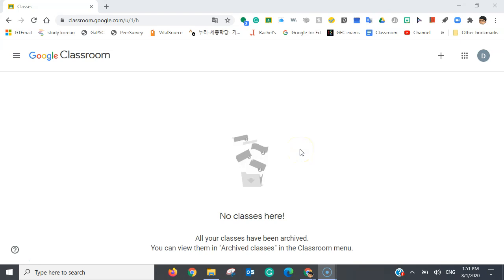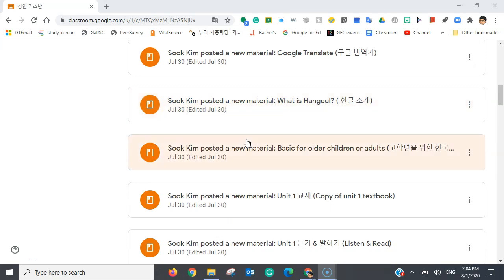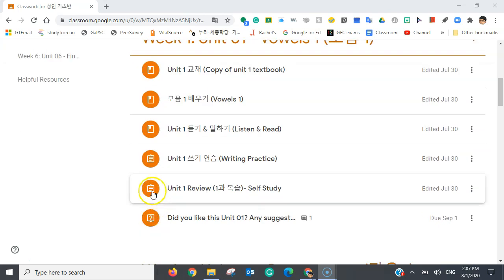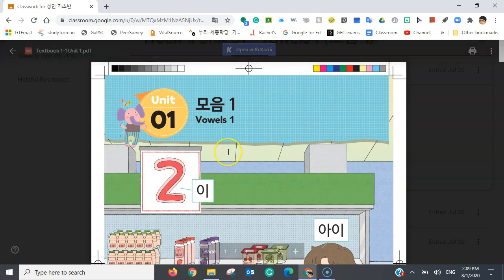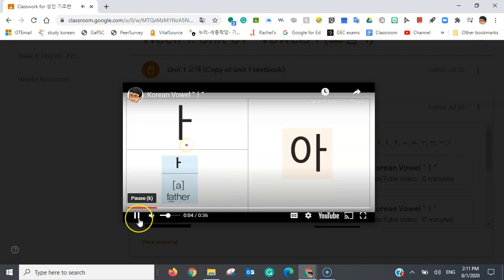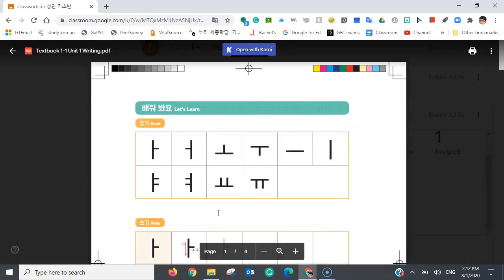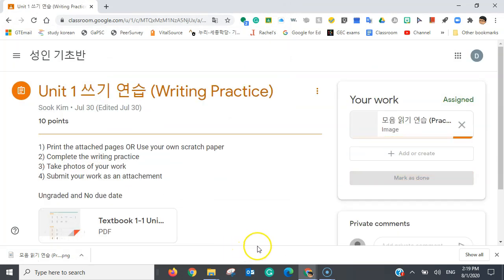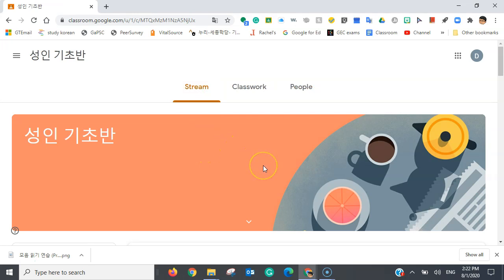How to use Google Classroom for Korean school (English version)